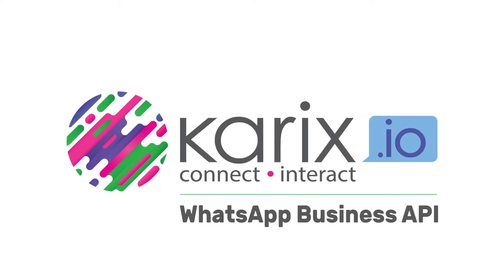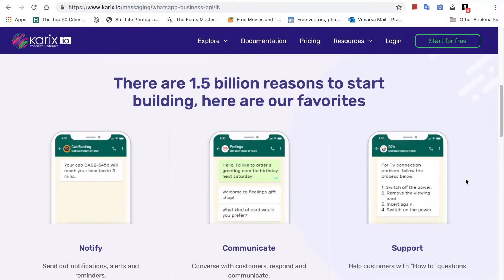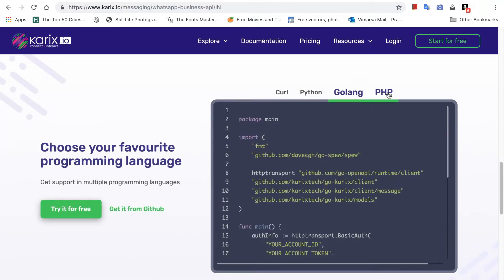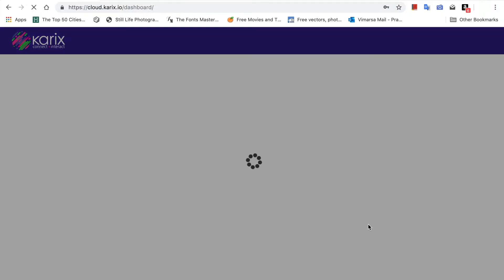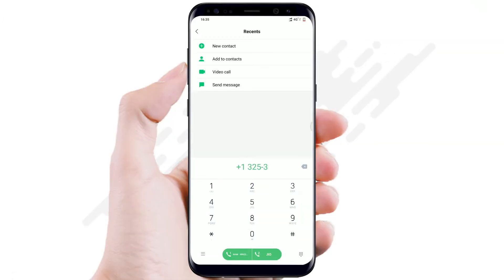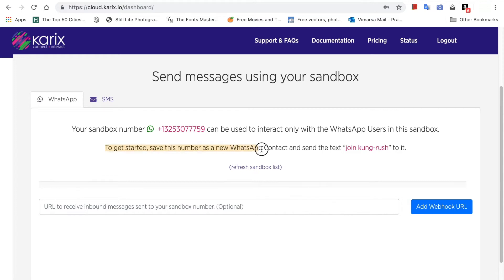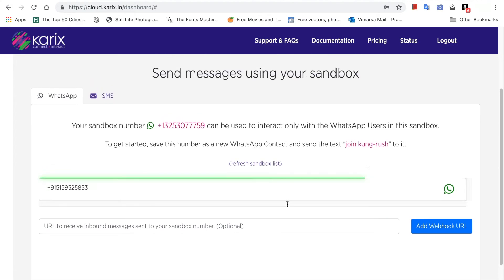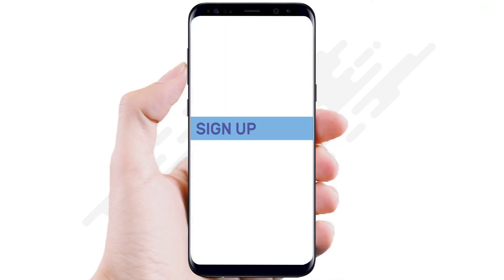Get started now with karix.io's sandbox for the WhatsApp Business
Enterprises and startups can start testing immediately with our sandbox for the WhatsApp Business API
You can sign up for free and you get a 2$ credit for testing!